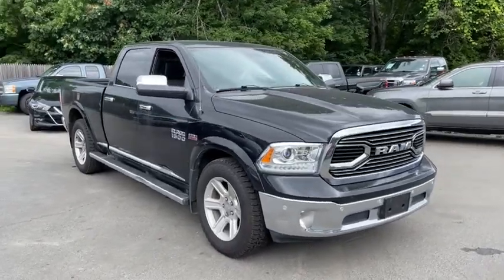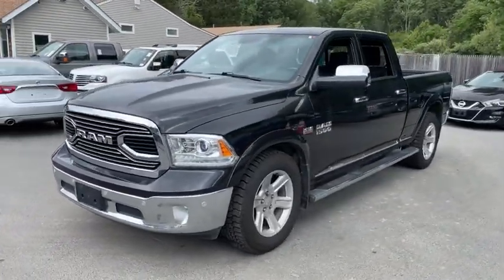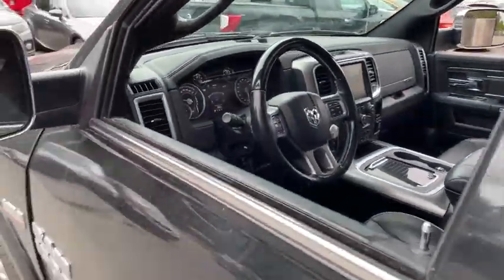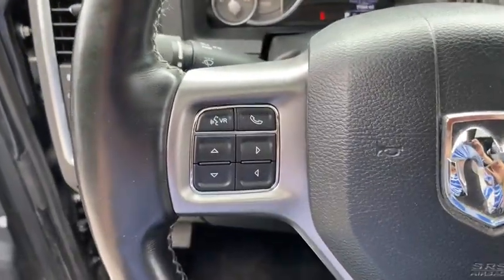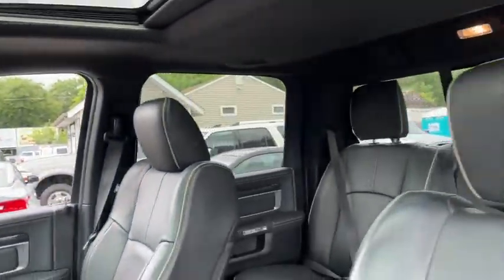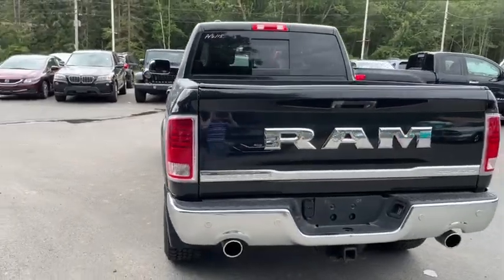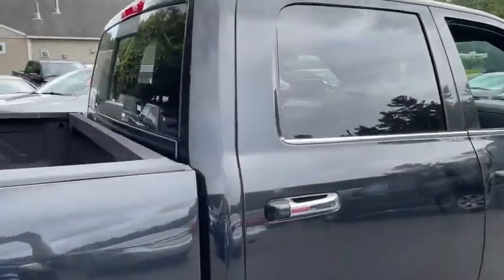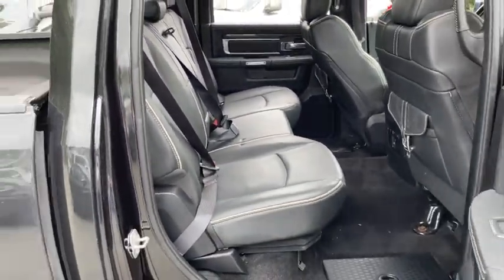2016 Ram 1500 Fall River, Dartmouth, New Bedford, Wareham, MA, Tiverton, RI 19185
Brilliant Black Crystal Pearlcoat  2016 Ram 1500 available in Fall River, Massachusetts at Prestige Auto Mart 1. Servicing the Dartmouth, New Bedford, Wareham, MA, Tiverton, RI area.
2016 Ram 1500 Longhorn Limited - Stock#: 19185 - VIN#: 1C6RR7WT4GS307037

Quick Order Package 26V Limited, Power Sunroof, Wheels: 20' x 9' Polished Aluminum Forged, Anti-Spin Differential Rear Axle, Trailer Tow Mirrors & Brake Group, Trailer Brake Control, Chrome Bumper Package, 3.92 Rear Axle Ratio, 10 Alpine Speakers, 115V Auxiliary Power Outlet, 1200# Maximum Payload, 160 Amp Alternator, 2 LCD Monitors In The Front, 2 Seatback Storage Pockets, 3 12V DC Power Outlets, 3.21 Rear Axle Ratio, 3.92 REAR AXLE RATIO, 32 Gal. Fuel Tank, 4-Corner Air Suspension, 4-Wheel Disc Brakes w/4-Wheel ABSFront Vented DiscsBrake Assist and Hill Hold Control, 50 State Emissions, 730CCA Maintenance-Free Battery, ABS And Driveline Traction Control, Airbag Occupancy Sensor, AM/FM/HD/Satellite w/Seek-ScanClockSpeed Compensated Volume ControlAux Audio Input JackVoice ActivationRadio Data System and External Memory Control, Analog Display, ANTI-SPIN DIFFERENTIAL REAR AXLE, Auto Locking Hubs, Black Front Windshield Trim, BLACKLARAMIE LIMITED LEATHER BUCKET SEATS, BRILLIANT BLACK CRYSTAL PEARLCOAT, Bucket Seats, Cargo Area Concealed Storage, Cargo Lamp w/High Mount Stop Light, Center hub, CHROME BUMPER PACKAGE-inc: Bright Rear BumperBody Color Fender FlaresBright Front Bumper, Chrome Door Handles, Chrome Power w/Tilt Down Heated Auto Dimming Side Mirrors w/Power Folding and Turn Signal Indicator, Class IV receiver hitch, Clearcoat Paint, Compass, Cruise Control w/Steering Wheel Controls, Curtain 1st And 2nd Row Airbags, Day-Night Auto-Dimming Rearview Mirror, Deep Tinted Glass, Delayed Accessory Power, Door MirrorsAudio and Pedals, Driver And Passenger Visor Vanity Mirrors w/Driver And Passenger Illumination, Driver Seat, Dual Stage Driver And Passenger Front Airbags, Dual Stage Driver And Passenger Seat-Mounted Side Airbags, Dual Zone Front Automatic Air Conditioning w/Front Infrared, Electric Power-Assist Steering, Electronic Stability Control (ESC), Electronic Transfer Case, Electronically Controlled Throttle, Engine: 5.7L V8 HEMI MDS VVT, ENGINE: 5.7L V8 HEMI MDS VVT(STD), Fade-To-Off Interior Lighting, Fixed Antenna, FOB Controls -inc: Cargo Access and Remote Engine Start, Folding Flat Load Floor Storage, Front And Rear Anti-Roll Bars, Front Center Armrest w/Storage and Rear Center Armrest, Front Cupholder, Front Fog Lamps, Front license plate bracket, Front Map Lights, Full Carpet Floor Covering, Full Cloth Headliner, Full Floor Console w/Covered StorageMini Overhead Console and 3 12V DC Power Outlets, Full-Size Spare Tire Stored Underbody w/Crankdown, Fully Automatic Projector Beam Halogen Headlamps w/Delay-Off, Galvanized Steel/Aluminum Panels, Garage Door Transmitter, Gauges -inc: SpeedometerOdometerVoltmeterOil PressureEngine Coolant TempTachometerOil TemperatureTransmission Fluid TempEngine Hour MeterTrip Odometer and Trip Computer, Goodyear Brand Tires, GVWR: 6 900 lbs, GVWR: 6 900 LBS(STD), Heated front seats, Heated Second Row Seats, Heated steering wheel, High Back Seats, HVAC -inc: Underseat Ducts and Console Ducts, Illuminated Glove Box, Instrument Panel BinDashboard StorageDriver / Passenger And Rear Door Bins and 2nd Row Underseat Storage, Interior Trim -inc: Deluxe Sound InsulationGenuine Wood/Metal-Look Instrument Panel InsertGenuine Wood Door Panel Insert and Leather Console Insert, Leather Door Trim Insert, Leather/Metal-Look Gear Shifter Material, LED Brakelights, Manual Adjustable Front Head Restraints and Manual Adjustable Rear Head Restraints, Manual tilt steering column, Mobile Hotspot Internet Access, Multi-link rear suspension, Outboard Front Lap And Shoulder Safety Belts -inc: Rear Center 3 PointHeight Adjusters and Pretensioners, Outside Temp Gauge, ParkSense Front And Rear Parking Sensors, ParkView Back-Up Camera, Part And Full-Time Four-Wheel Drive, Passenger Seat, Perimeter Alarm, Perimeter/Approach Lights, Power 10-Way Memory Driver & 6-Way Passenger Seats, Power 1st Row Windows w/Driver And Passenger 1-Touch Up/Down, Power Adjustable Pedals, Power Door Locks w/Autolock Feature, Power Lumbar Adjust, Power Rear Window, Power Rear Windows, POWER SUNROOF, Quasi-Dual Stainless Steel Exhaust w/Chrome Tailpipe Finisher, QUICK ORDER PACKAGE 26V LIMITED-inc: Engine: 5.7L V8 HEMI MDS VVTTransmission: 8-Speed Automatic (8HP70)Luxury Front & Rear Floor MatsChrome Bodyside MoldingRain Sensitive Windshield WipersWood/Leather Wrapped Steering WheelRam 1500 BadgeChrome Ram BadgeLaramie Limited GrilleLocking Lug NutsLeather Wrapped Grab HandleBody Color Front FasciaBody Color Rear Bumper w/St